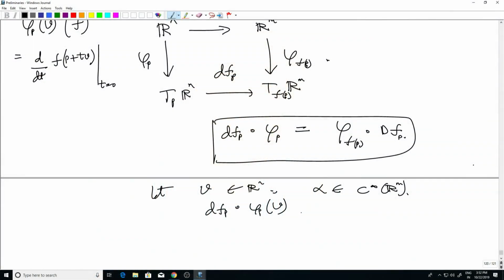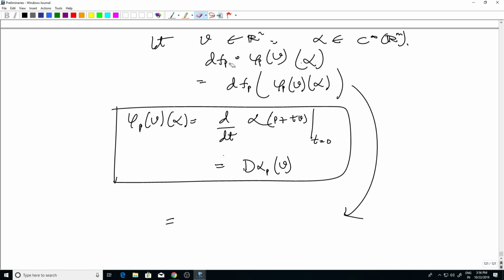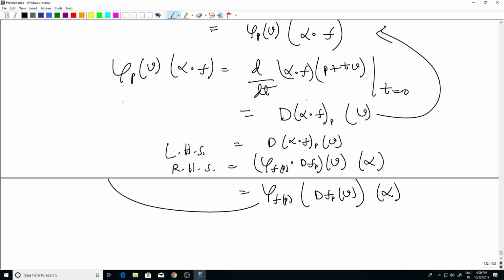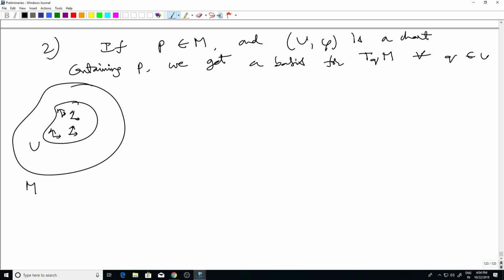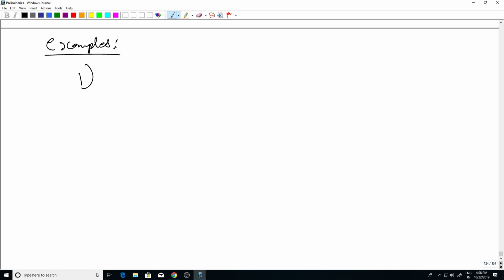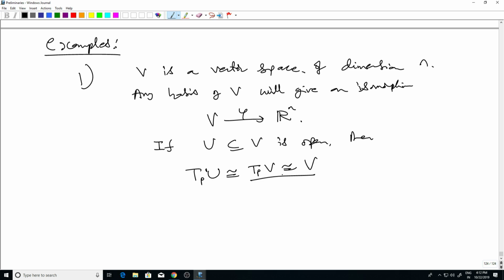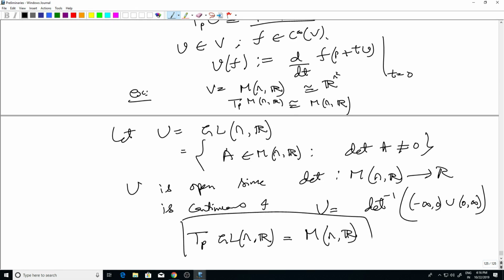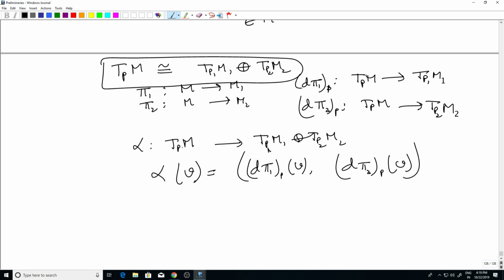noc20 ma01 lec20 Basis of tangent space